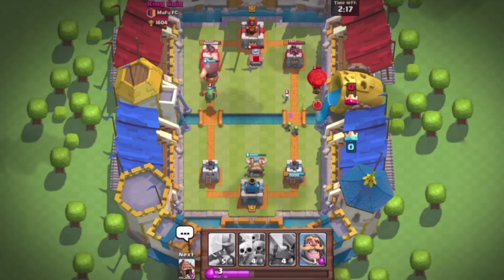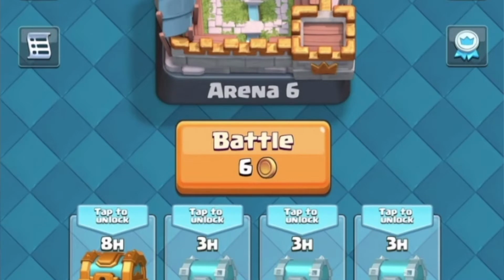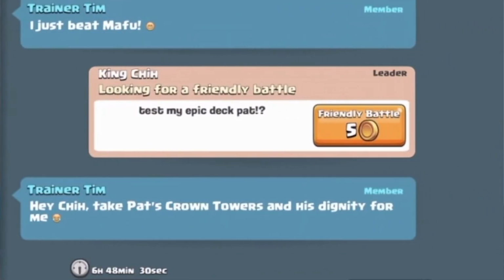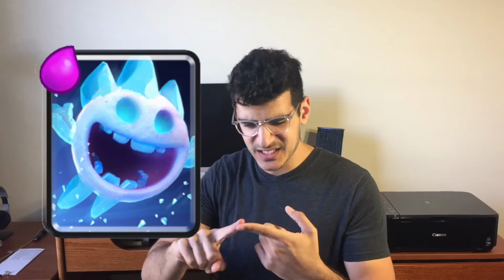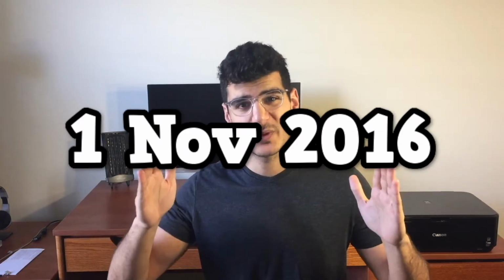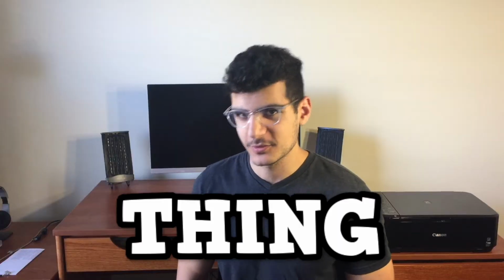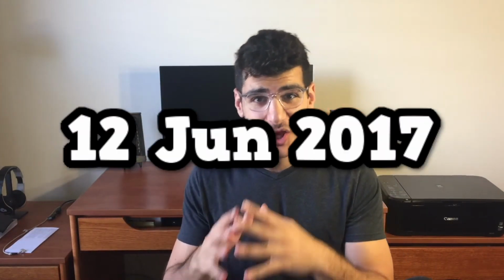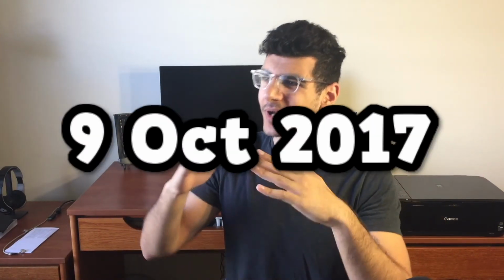Clash Royale THEN to NOW | HISTORY & Fun Facts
Clash royale has been around for a while and with this new update out I thought it would be a good time to make a video going over the history of clash royale, from then to now. So enjoy the old vs new cards and the updates and